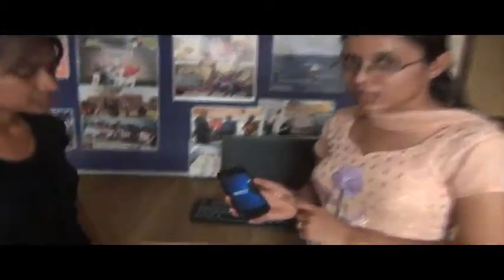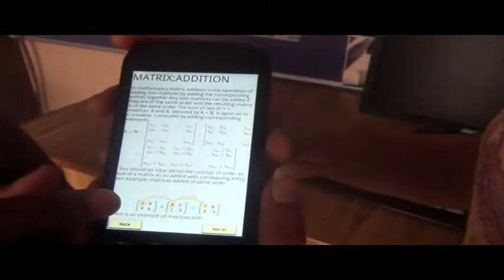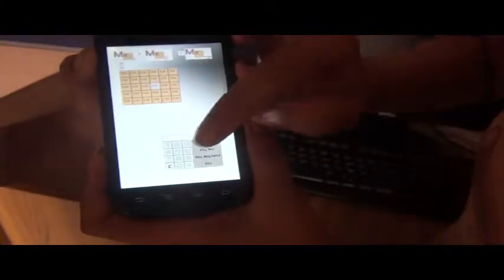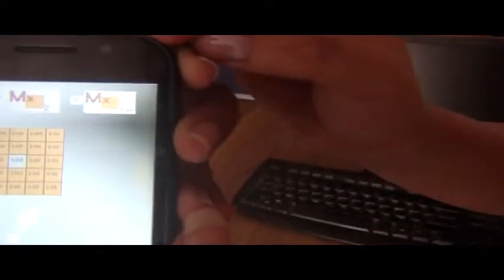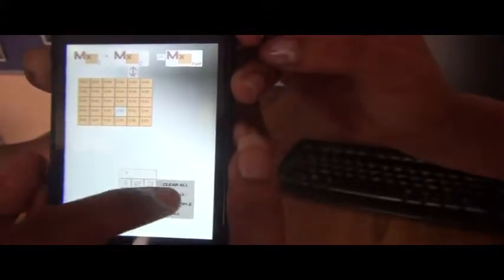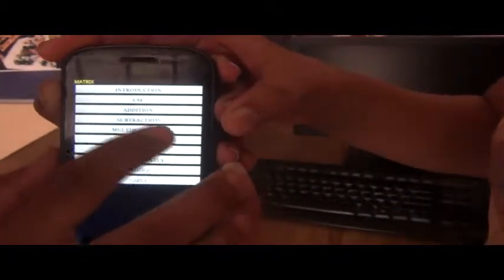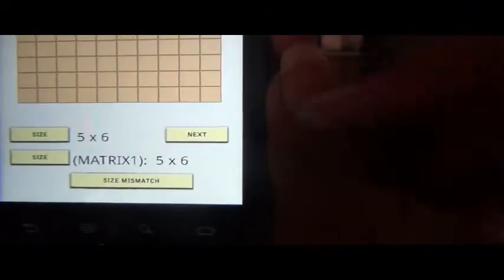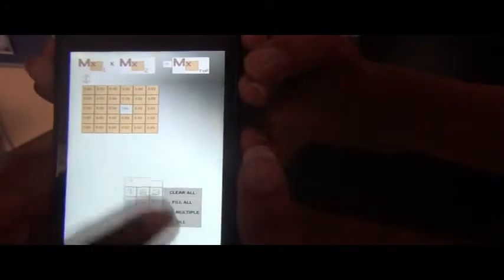iMatrix - Android MATRIX Solver App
Learn how to do matrix calculations all interactive and practical way. Covers all basic type calculations of single and two matrices.